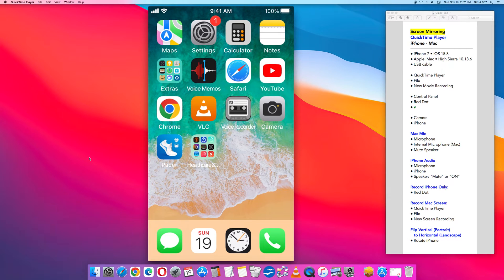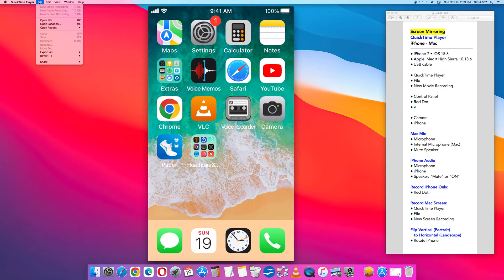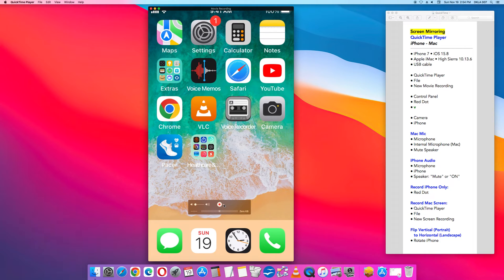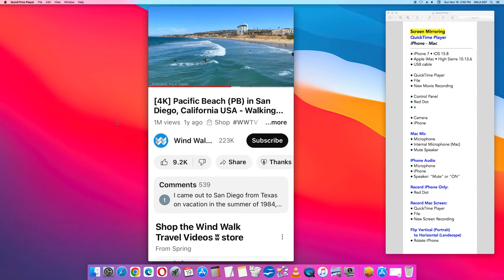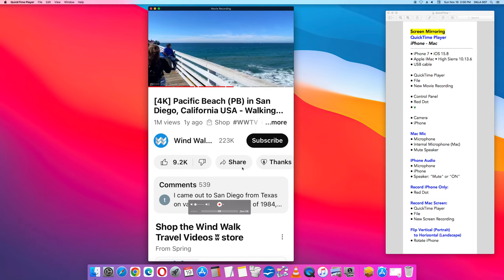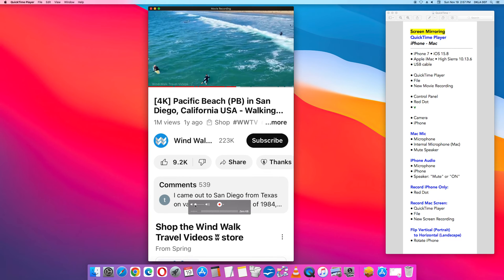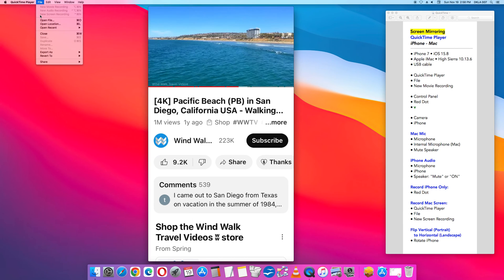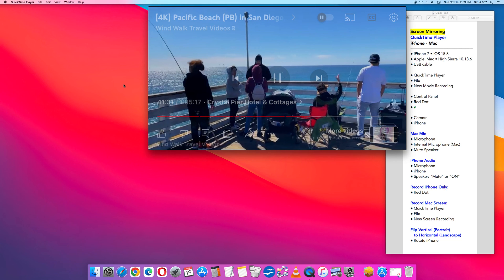iPhone Screen Mirroring ● How to use QuickTime on Mac to Screen Mirror iPhone ● Easy Steps...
How to project "mirror" the screen on your iPhone to the screen of a MacBook (or other Apple Mac computer), connected with USB cable, and using QuickTime play App on Mac computer.  Step-by-step Instructions are presented here...
iPhone Screen Mirroring ● QuickTime (Mac)
● QuickTime Player
● File
● New Movie Recording

● Control Panel
● Red Dot
● v

● Camera
● iPhone

Mac Mic
● Microphone
● Internal Microphone (Mac)
● Mute Speaker

iPhone Audio
● Microphone
● iPhone
● Speaker: "Mute" or "ON"

Record iPhone Only:
● Red Dot

Record Mac Screen:
● QuickTime Player
● File
● New Screen Recording

Flip Vertical (Portrait)
   to Horizontal (Landscape)
● Rotate iPhone

● iPhone 7 • iOS 15.8
● Apple iMac • High Sierra 10.13.6
● USB cable

-No AirPlay.
-AirPlay is NOT needed for this method.
● You need: *QuickTime player & USB cable.

How to use AirPlay to stream video or mirror the screen of your iPhone or iPad